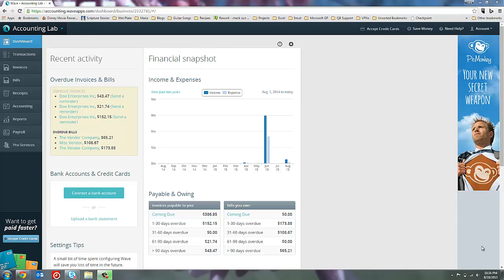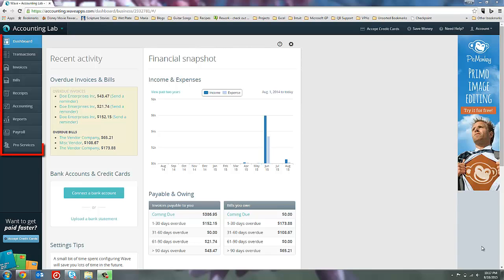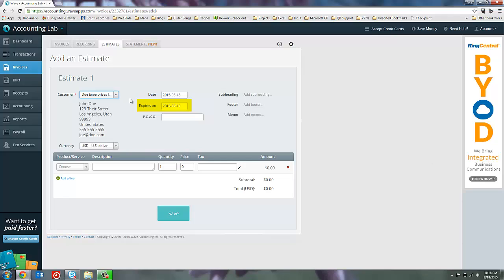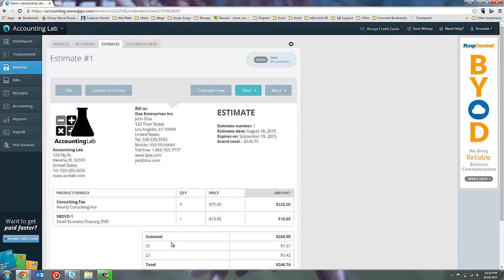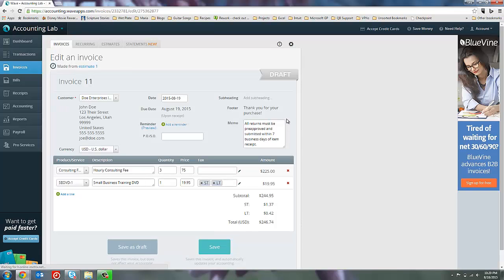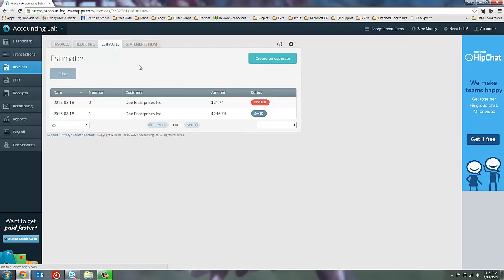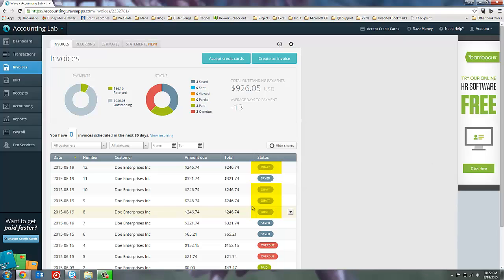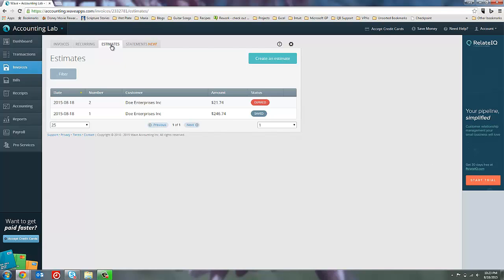Learn Wave Accounting Part 22 - Estimates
Think of an estimate as an imaginary invoice. Estimates allow you to send bids or quotes to your potential customers to help them understand what the costs would be if they decided to contract your services.

In this video, you will learn how to create Estimates in Wave Accounting, what some of their uses are as well as their limitations.